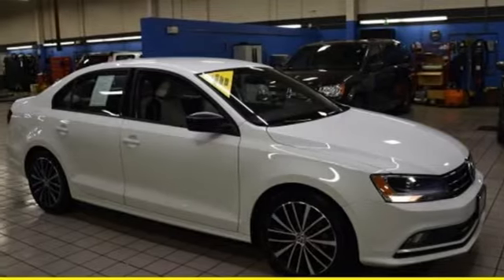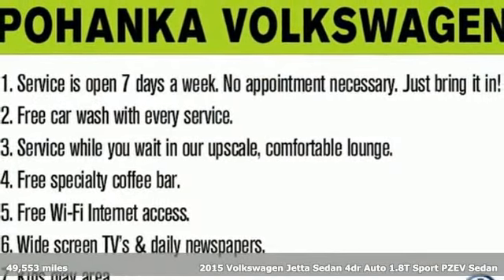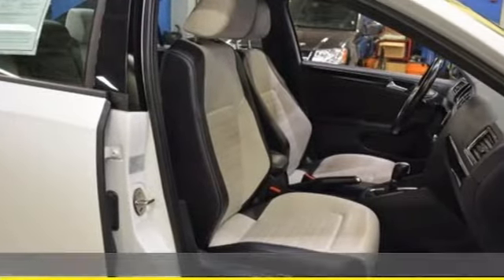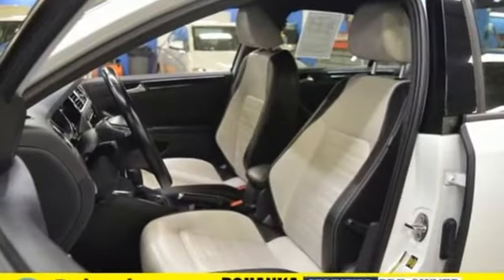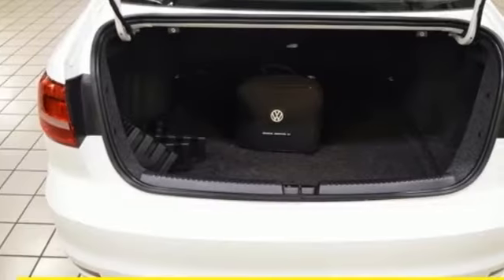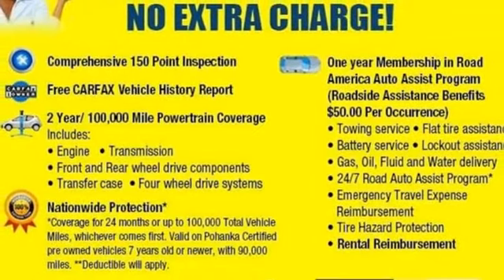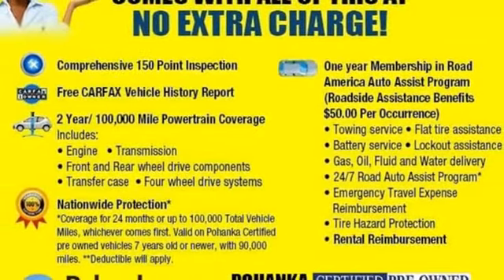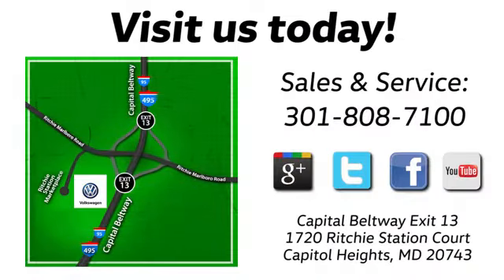Used 2015 Volkswagen Jetta Capitol Heights, MD V1437 - SOLD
Year: 2015
Make: Volkswagen
Model: Jetta
Trim: 1.8T Sport
Engine: 1.8L I4 DOHC Turbocharged
Transmission: 6-Speed Automatic with Tiptronic
Color: White
Interior: 2-Tone Beige/Black
Mileage: 49553
Stock #: V1437
VIN: 3VWD17AJ5FM424744
CARFAX One-Owner. Clean CARFAX. Certified. Pure White 2015 Volkswagen Jetta 1.8T Sport FWD 6-Speed Automatic with Tiptronic 1.8L I4 DOHC Turbocharged CLEAN CARFAX, ONE OWNER, 2-Tone Beige/Black w/V-Tex Leatherette Seat Trim, ABS brakes, Electronic Stability Control, Emergency communication system, Heated door mirrors, Heated Front Bucket Seats, Heated front seats, Illuminated entry, Low tire pressure warning, Navigation System, Remote keyless entry, Traction control.brbrPohanka Certified comes with 2 year 100,000 miles Warranty and 1 year Roadside Assistance, 2 day rental car and $1000.00 trip reimbursement in the 1st year. Recent Arrival! 37/25 Highway/City MPGbrbrCertification Program Details: Comes with a 2 year 100,000 miles warranty with 1 year Roadside Assistance.brCome experience the Pohanka VW difference. Service open 7 days a week no appointment needed. We are always ready and willing to serve you. All Pre-Owned vehicles come with a 2 year 100,000 miles warranty with 1 year Roadside Assistance. See dealer for details.

Address:
1720 Ritchie Station Court